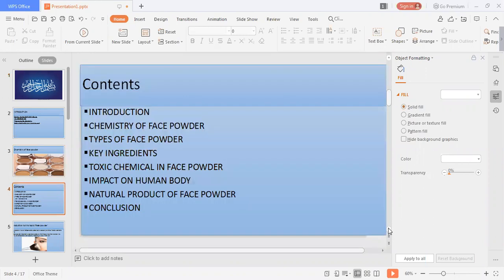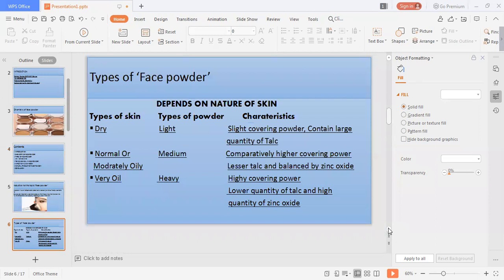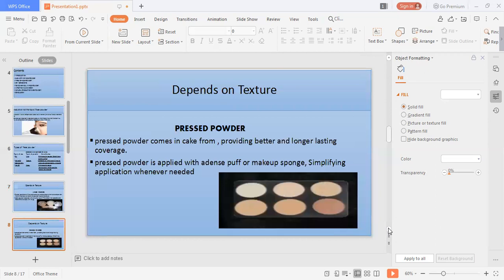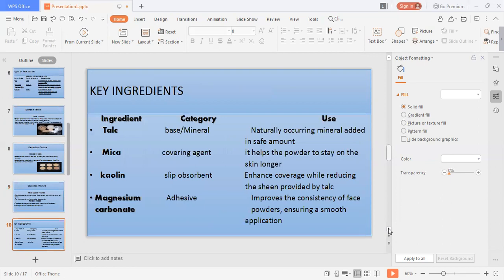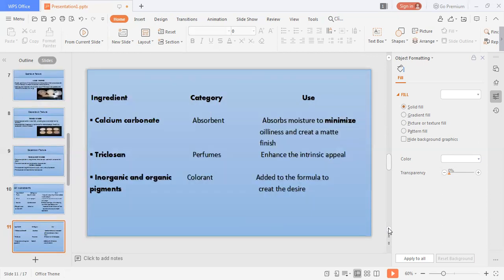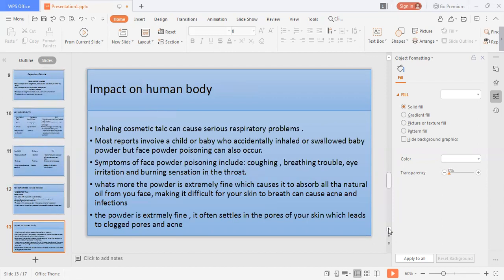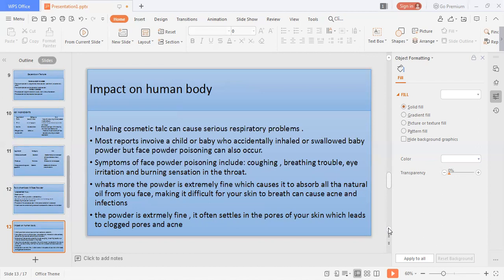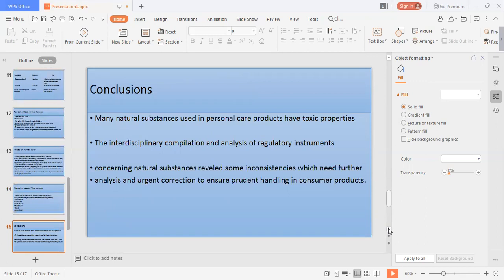FACE POWDER | CHEMISTRY | COSMETICS | HAZARDS | SKIN CARE | SAFETY | SIDE EFFECTS | DR HAMMAD MAJEED